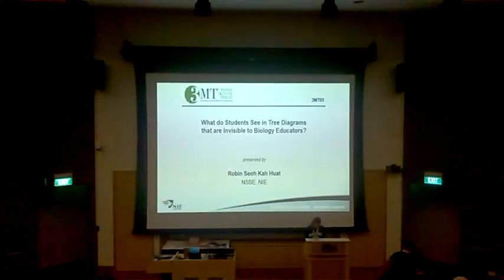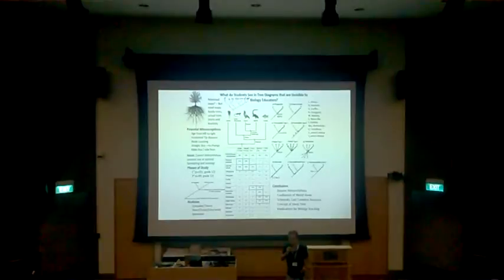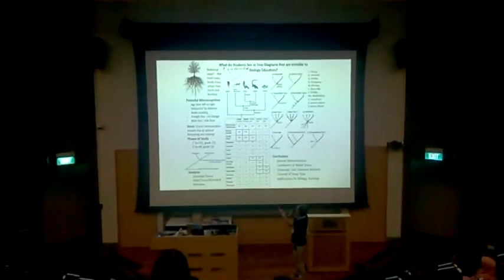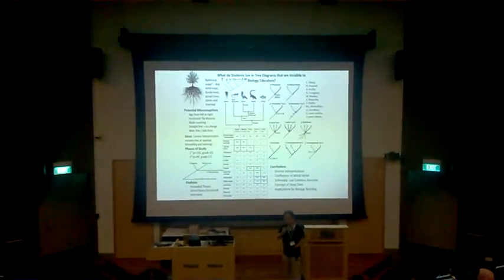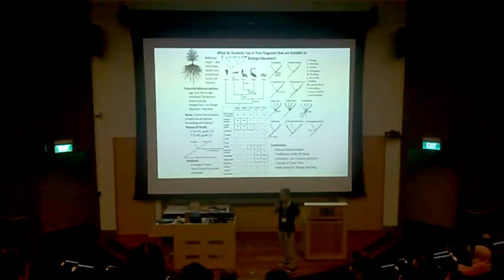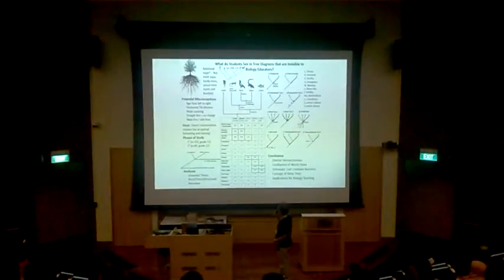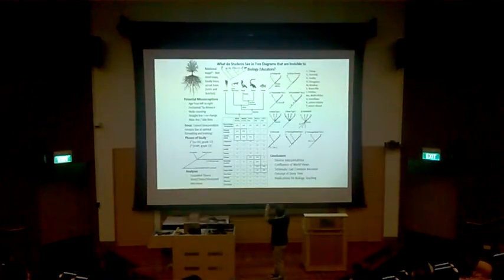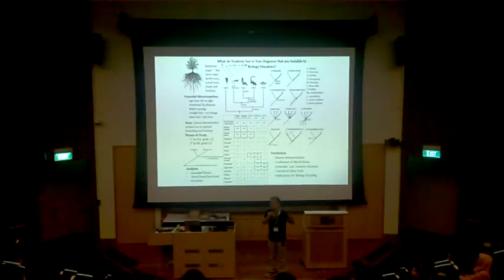3. Three-Minute Thesis Defense at Graduate Student Conference 2016, NIE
3-Minute Thesis Defense at Graduate Student Conference 2016, NIE
National Institute of Education, an Institute of Nanyang Technology University